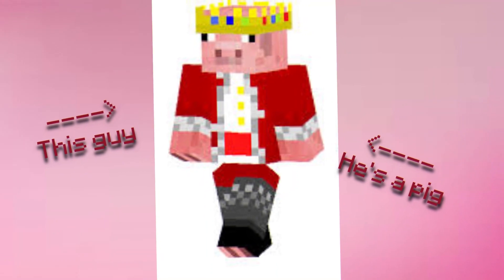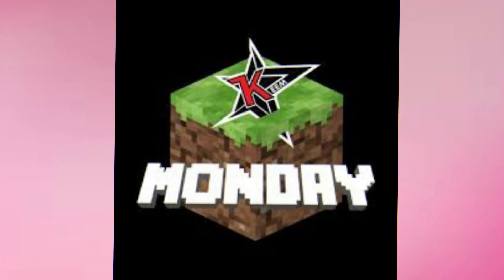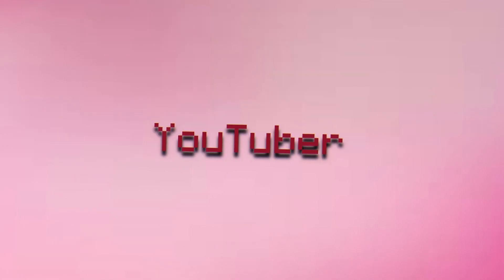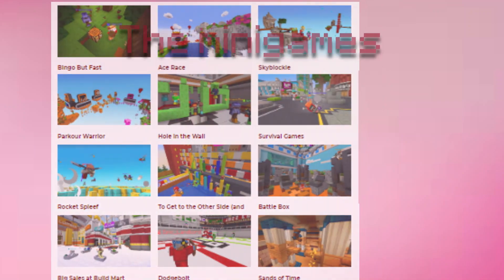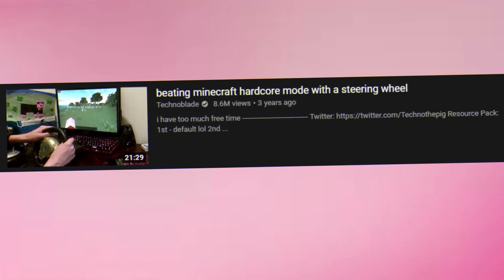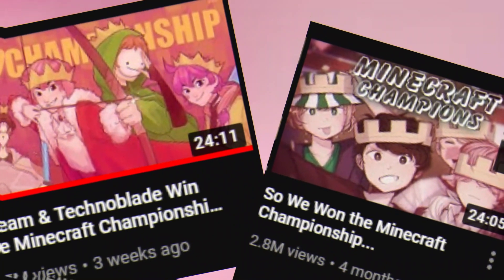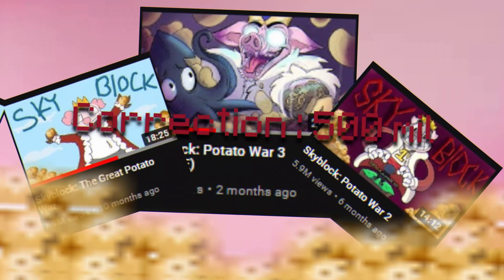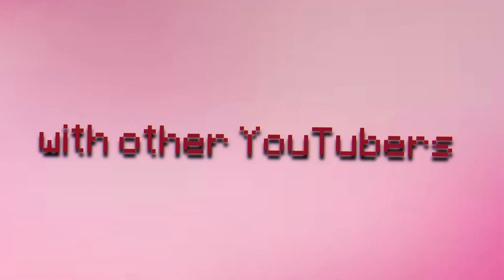A school project that I made about Technoblade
I made a school project, the theme is about your favourite YouTuber, and guess who I chose :)